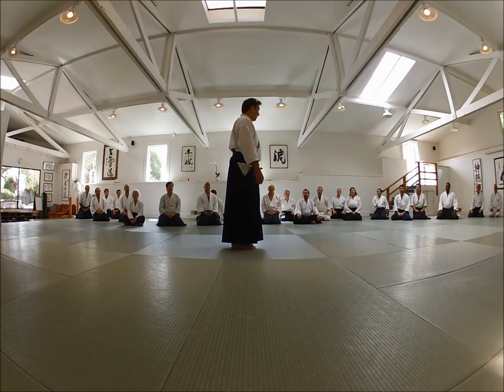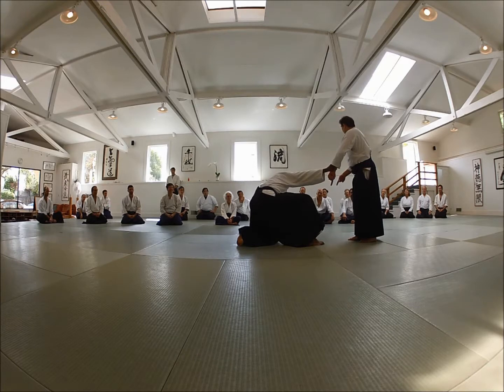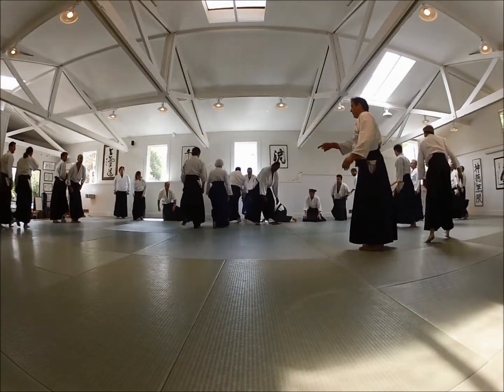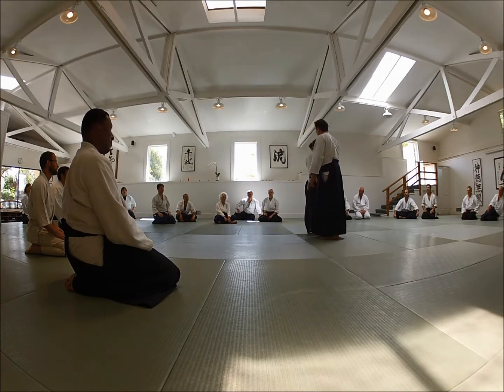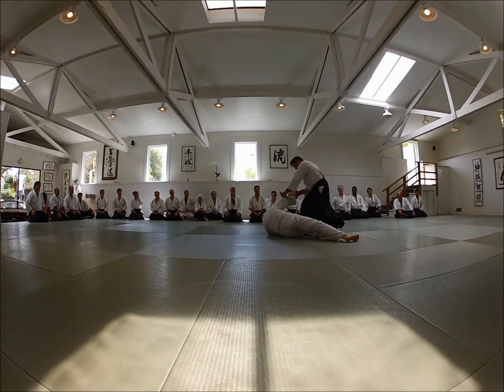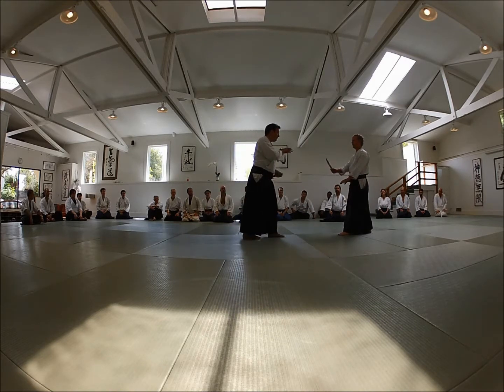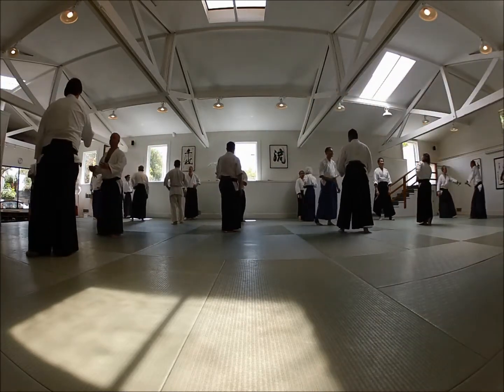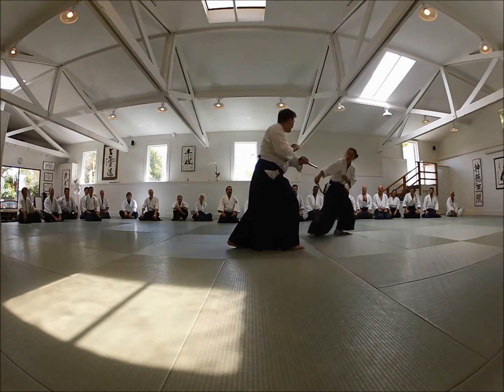Aikido of Tamalpais - Seminar with David Goldberg Sensei Saturday class - April 2013